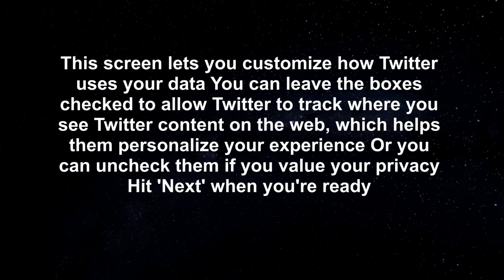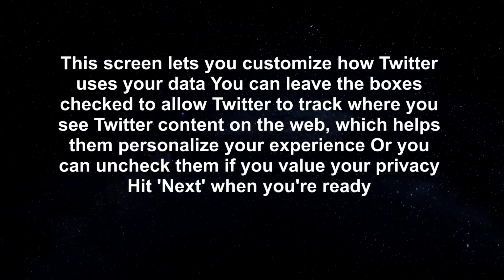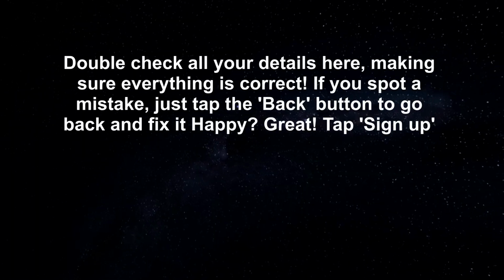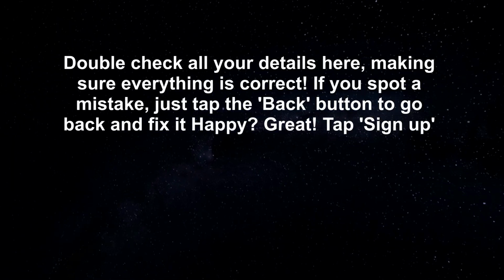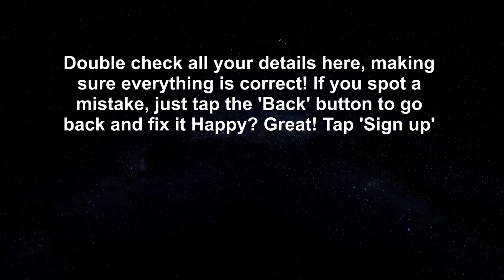Make A Twitter Account - AshleyHowTo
Make A Twitter Account outlines the step-by-step process of creating a profile on the popular social media platform, detailing username selection, profile customization, and initial steps for engaging with tweets and building a following.

00:00 Intro
00:07 Download Twitter
00:17 Enter Information
00:29 Customize Experience
00:37 Double Check Details
00:45 Verification Code
00:52 Create Password
00:59 Pick Profile Picture
01:04 Choose Username
01:12 Follow Topics
01:18 Start Exploring